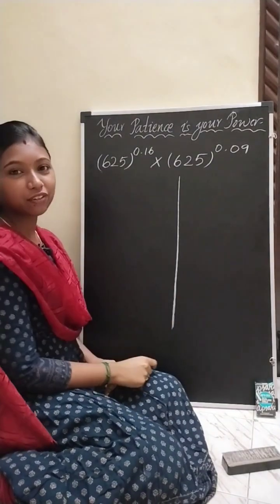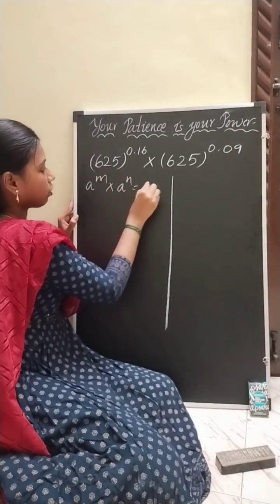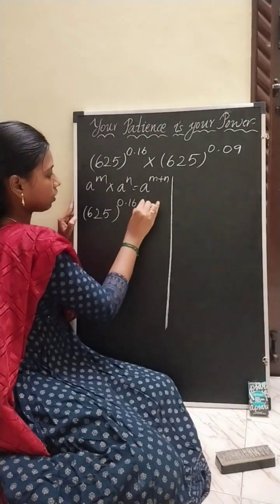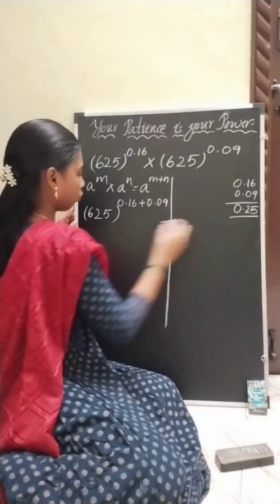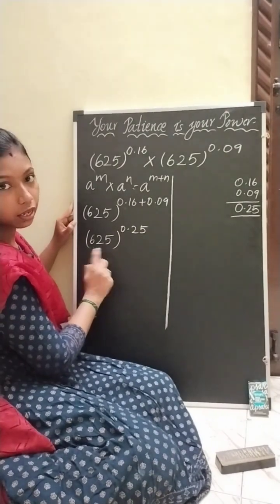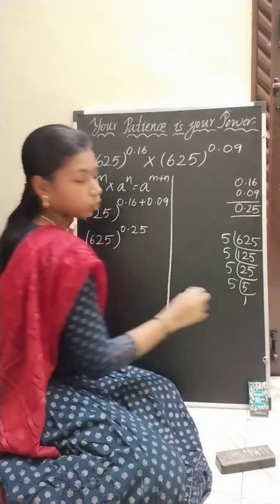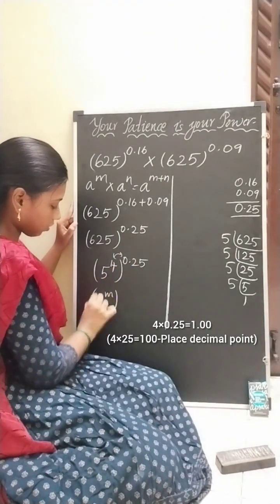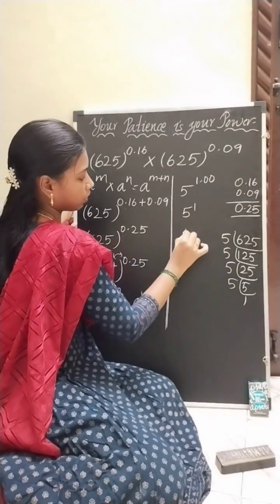How to find the value when you have a decimal power?